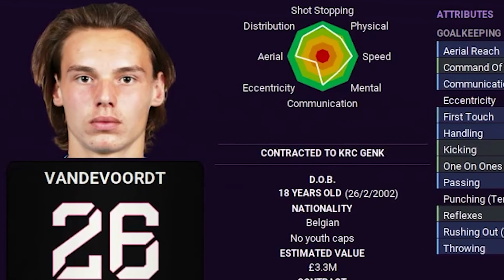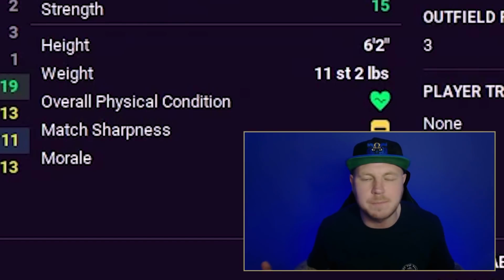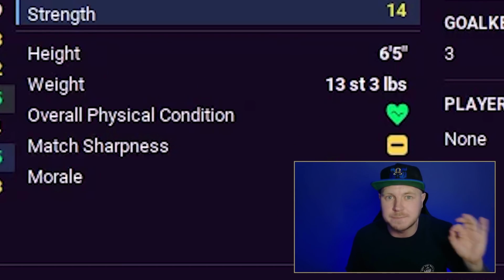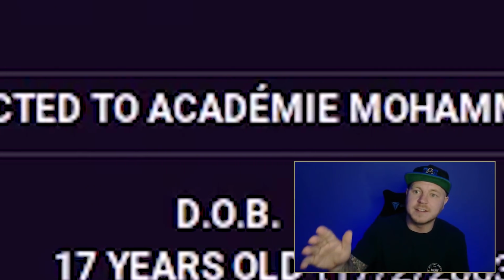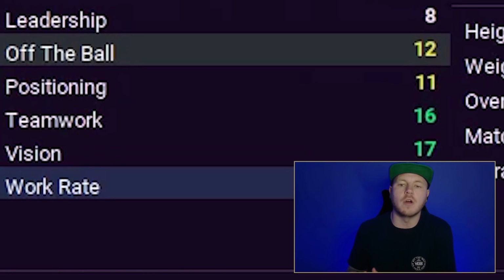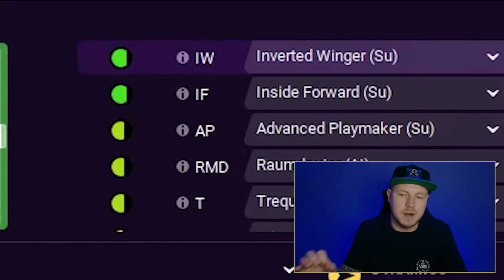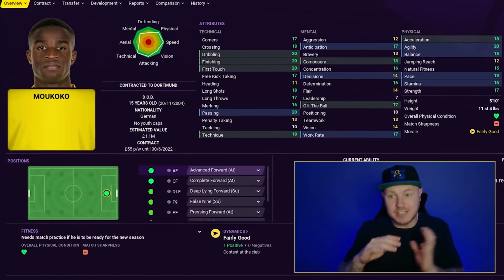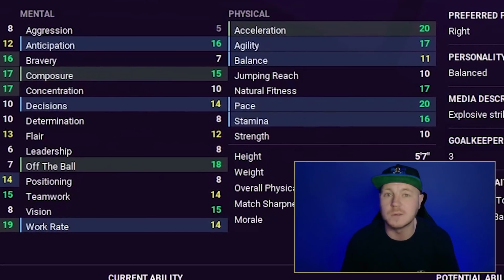Wonderkid team from 11 different nations in Football Manager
I chose my Wonderkid XI in Football Manager with a twist. Each player will be from a different nation. Eleven Wonderkids, Eleven different countries. What do you think of this Football Manager XI & who would be in yours?

The Top Football Manager or Best Wonderkids, Best Tactics, FM21 Scouting techniques, FM Mobile, FM21 Xbox, Football Manager guides or FM21 Tips. This sentence will make no sense by the way!

You can now help support the channel and gain EARLY ACCESS to my videos and SPONSOR one of the players on my Twitch series and become a Wonderkid of your own by joining my patreon

FOOTBALL MANAGER 2021 WONDERKID
FOOTBALL MANAGER 2021 BEST
FOOTBALL MANAGER 2021 TOP